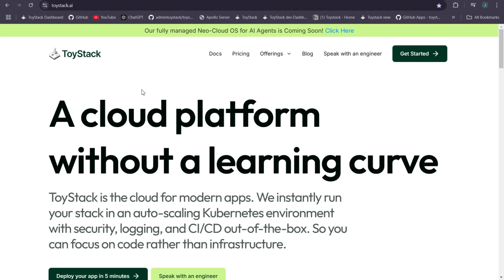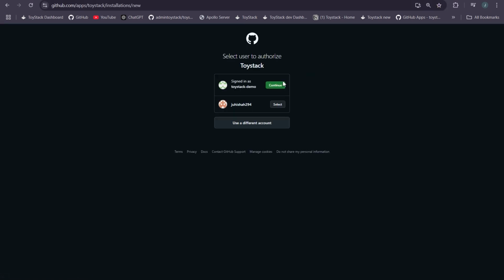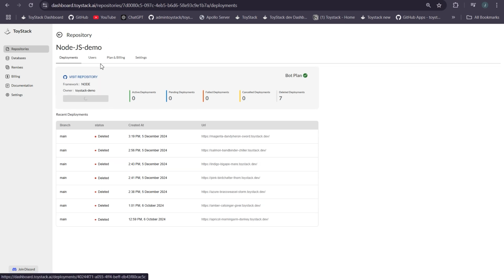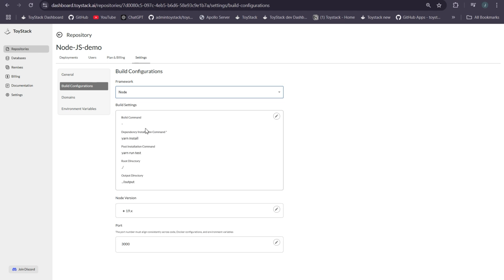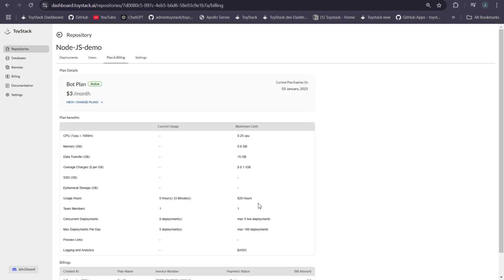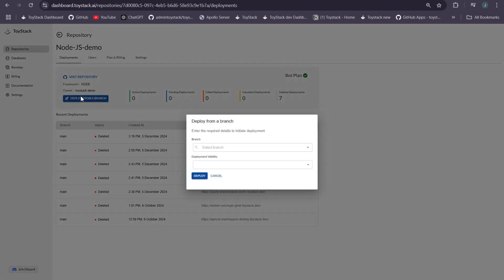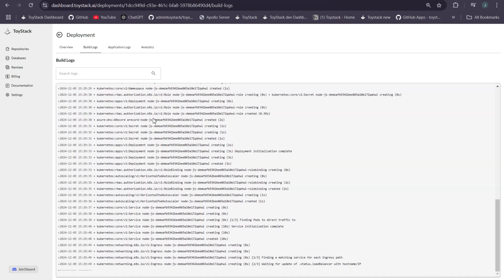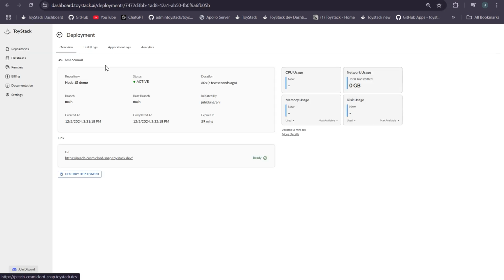Deploy Node.js Frameworks on Toystack in Minutes | One-Click Setup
Looking for a faster, affordable, and seamless way to deploy your Node.js frameworks? With Toystack, you can set up, migrate, and manage Node.js applications effortlessly using our one-click deployment feature.

This in-depth tutorial walks you through the entire process, from connecting your GitHub repository to configuring frameworks, setting environment variables, and going live—all in just a few minutes!

What You’ll Learn in This Video:
✅ Step-by-Step Deployment Guide:

Sync your Node.js repository directly from GitHub
Install Toystack’s GitHub integration for easy access
Configure frameworks, environment variables, and build commands
Monitor logs, manage versions, and scale instantly
✅ Why Toystack for Node.js?

One-Click Deployments: Launch Node.js frameworks in seconds
Affordable Pricing: Cost-effective plans for every developer
Instant Migration: Move your existing projects without hassle
Scalable & Secure: Kubernetes-powered infrastructure with ISO-certified security
Dedicated Support: Get help whenever you need it

Developers looking for simpler deployment solutions.
Teams needing cost-effective hosting for Node.js applications.
Startups and enterprises requiring scalable and secure platforms.
👀 Watch the full tutorial to see how Toystack transforms Node.js deployment workflows!